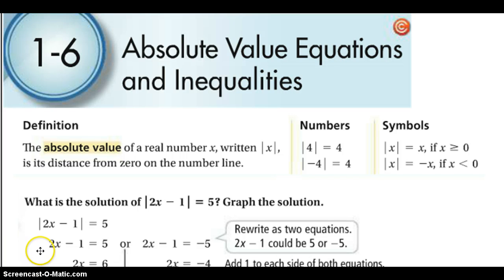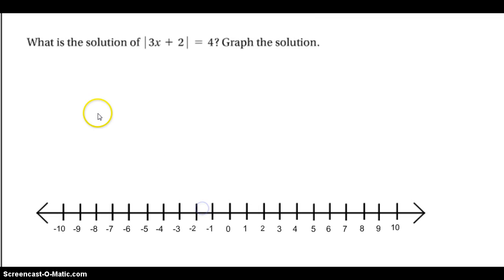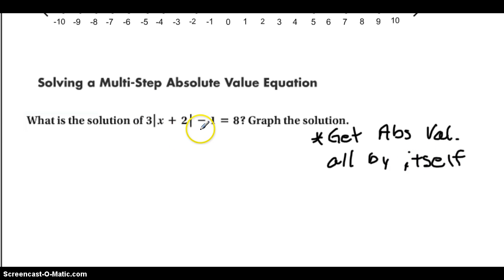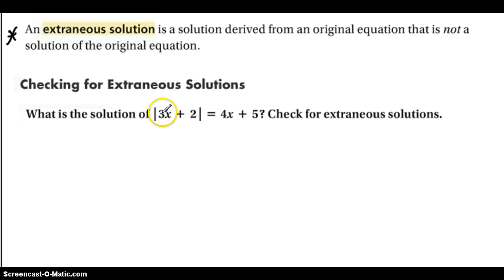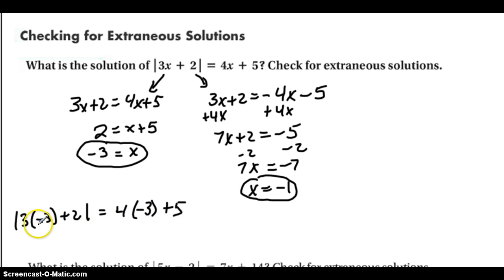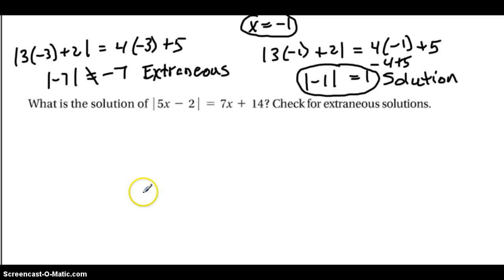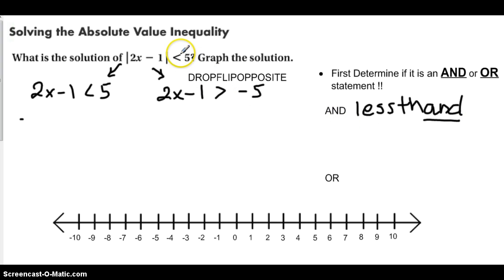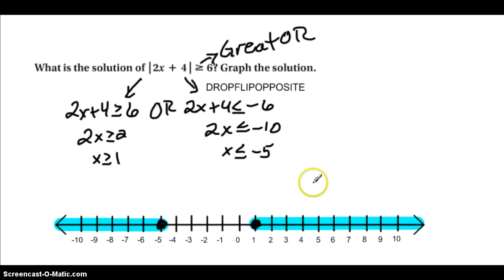1.6 Absolute values and Inequalities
1.6 Absolute values and Inequalities